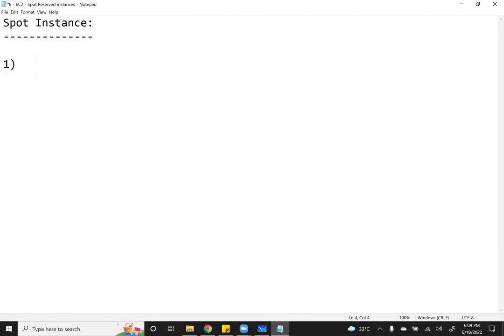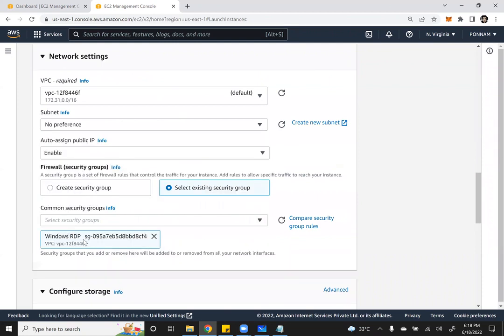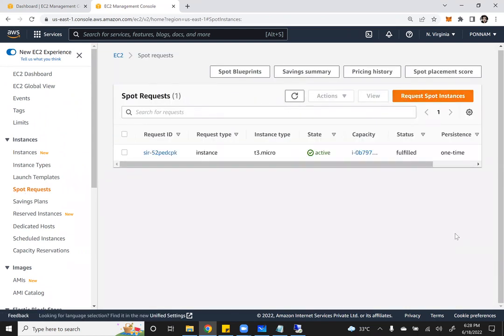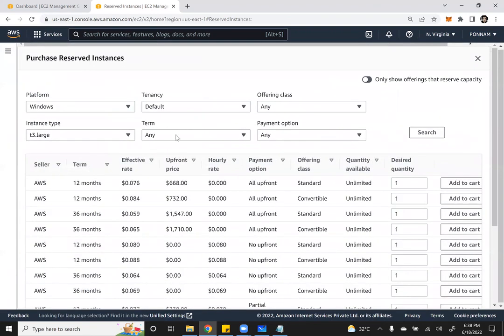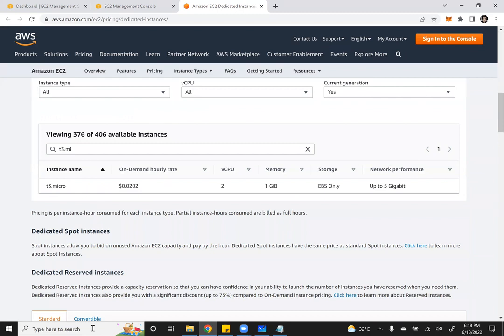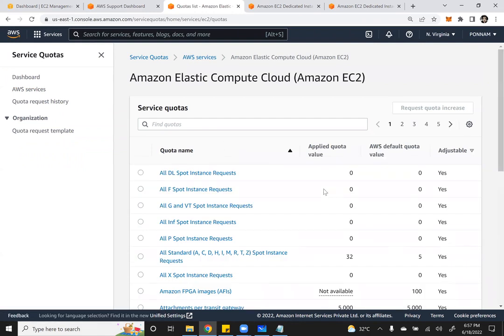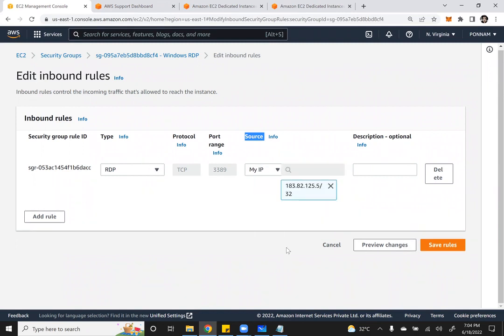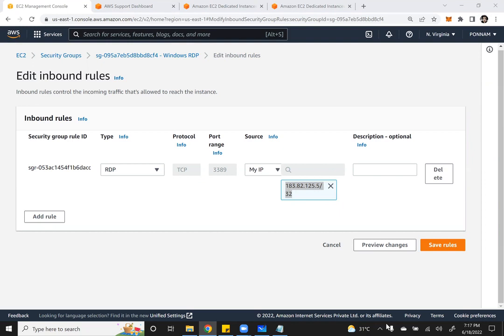Day 15 AWS